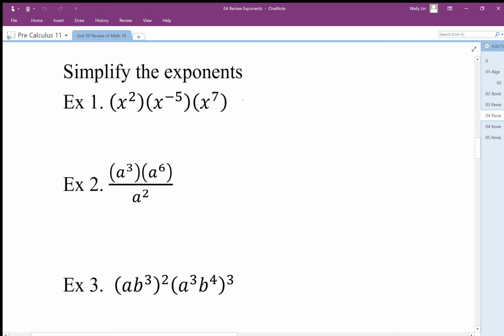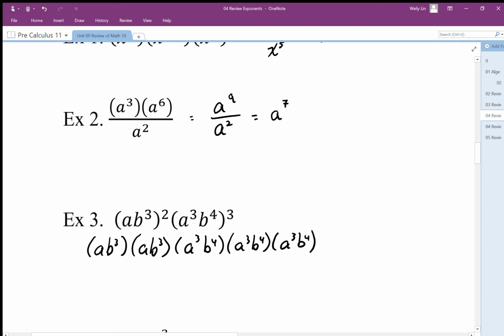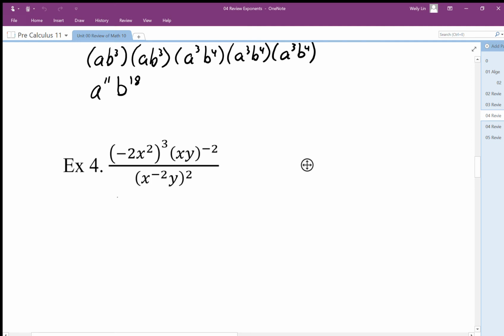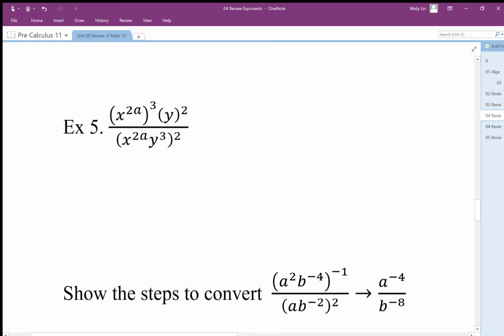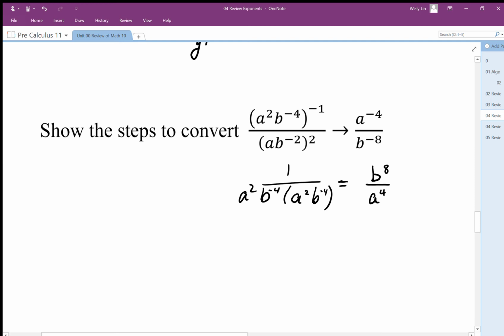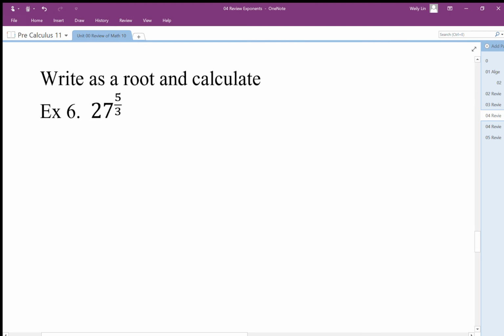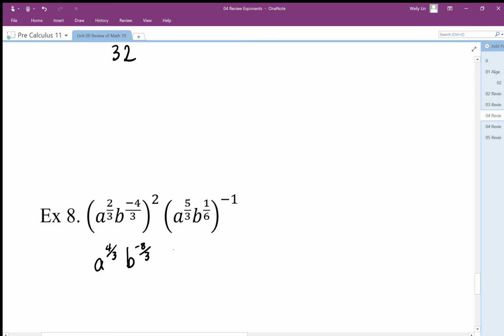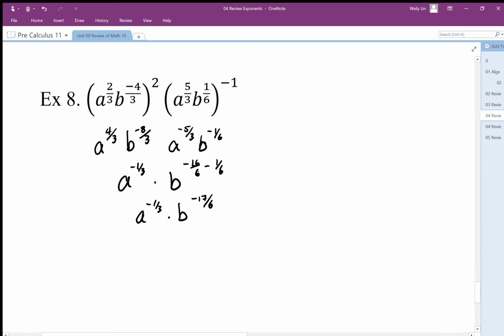04 Review Exponents Part2